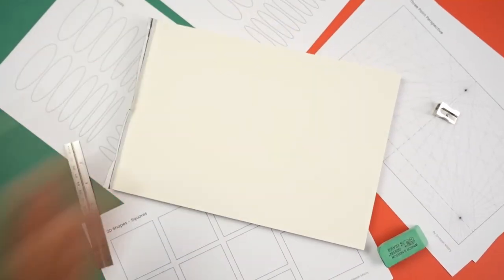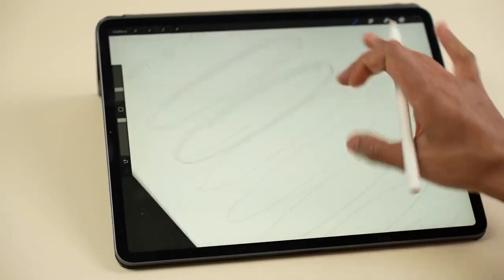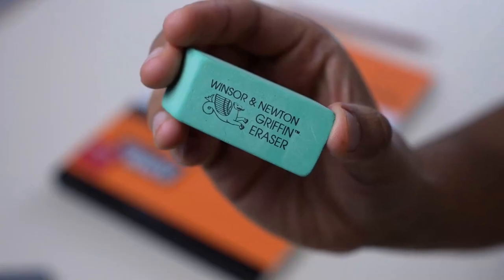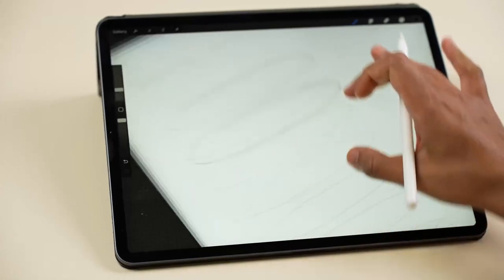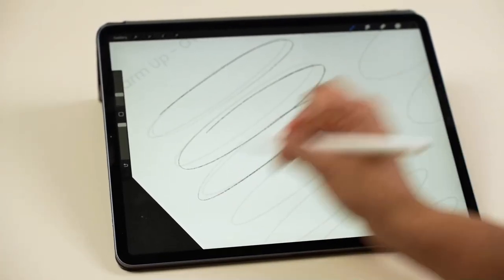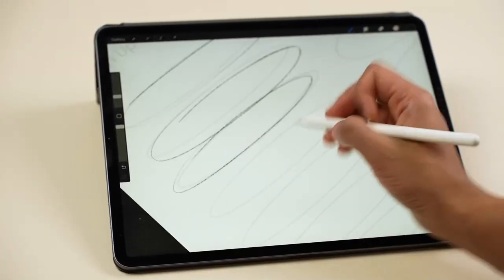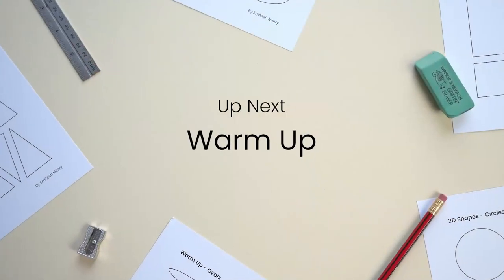Drawing for Beginners Learn How to Draw| Part-2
Learning how to draw can seem daunting initially, but understanding how to use Perspective, Value and Composition in your drawings can allow you to create anything. Learning how to draw is a great way to be able to communicate complex ideas and express yourself creatively. Having a strong skeleton is the foundation of all drawings and illustrations.

Join Illustrator and Content Creator, Smitesh Mistry, as he teaches the fundamentals of drawing to set you up with a great foundation for all your creations.

In this class, you will learn the basics of how to draw, including:

Perspective

One, Two & Three Point Perspective
3D Mesh
Value

Shading & Cross hatching
Lighting Demonstration
Cast Shadow
Composition

Balance
Contrast
Unity
Smit takes you through all three sections step by step, explaining what each element is and providing you with visual examples of these. He will show you how they work and how you can apply them in all your future creations.

The skills you learn in this class will provide you with a strong foundation allowing you to build on these skills after this class through observing, practising and applying.

This class is perfect for the beginner who hasn't drawn before, or for someone who has recently started. The class does come with loads of resources and explanations so you can participate in all sections.

Let's get you on the way to drawing anything your wildest imagination can think of.